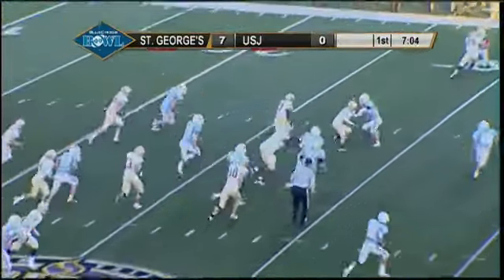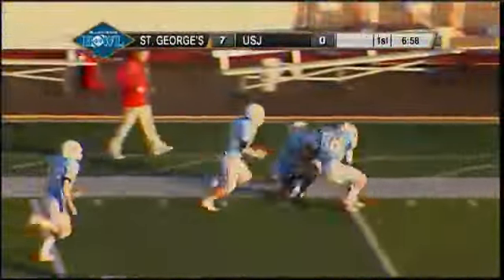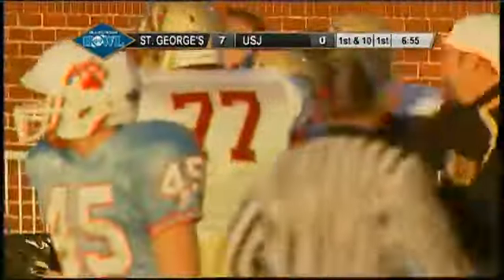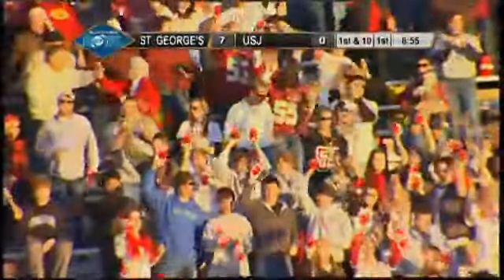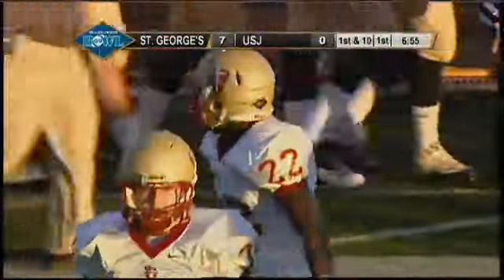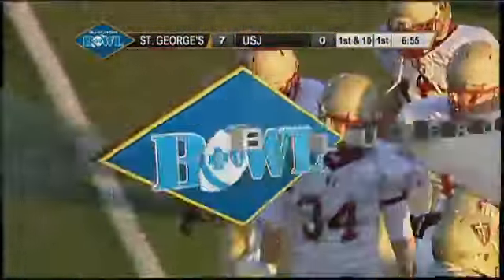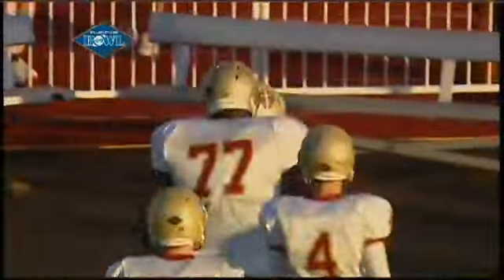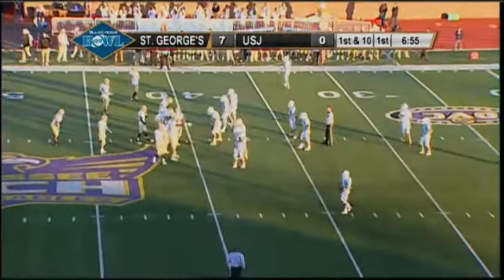Omar Williams 37 Yard Rush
In the BlueCross Bowl, St. George's Omar Williams rushes for 37 yards.